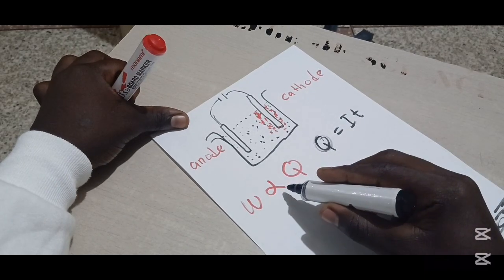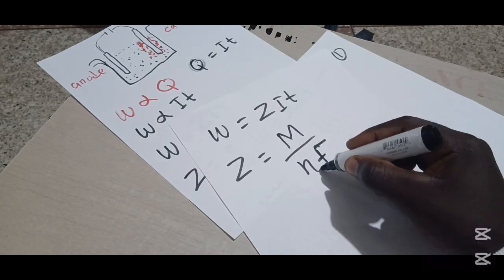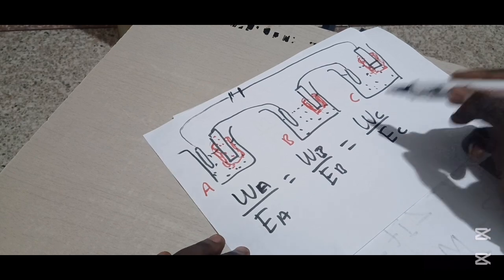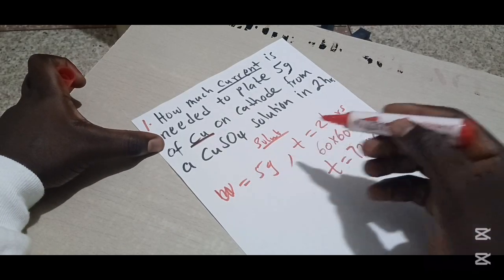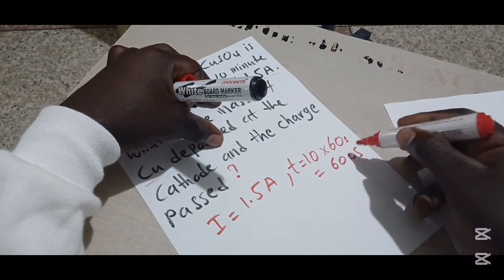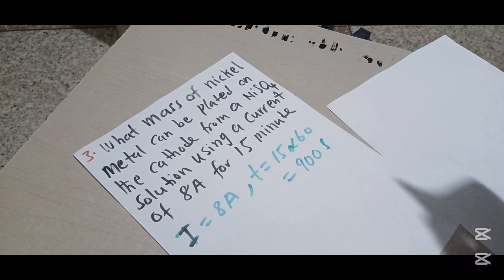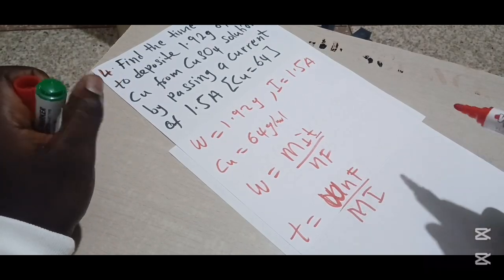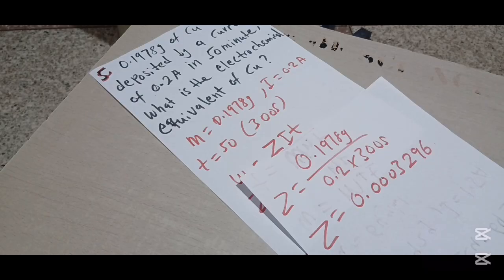Faraday’s Laws of Electrolysis Explained | Easy Calculations & Real Examples for Students!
Unlock the secrets of Faraday's laws of electrolysis in this simple and engaging tutorial! 🚀
Learn how to solve electrolysis calculation problems step by step, with practical examples every chemistry student should master. Whether you're preparing for WAEC, NECO, or just need help understanding Faraday’s First and Second Law, this video is for you!

📚 What you'll learn:
✅ Faraday's First Law of Electrolysis
✅ Faraday's Second Law of Electrolysis
✅ How to calculate mass deposited
✅ Volume of gases at electrodes
✅ Real solved questions for practice